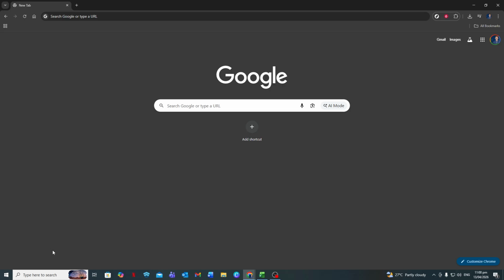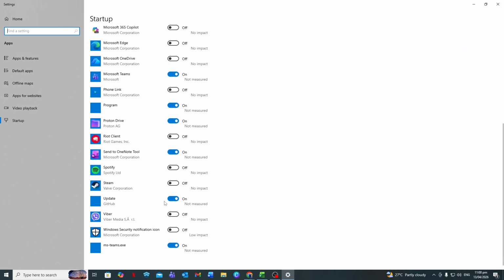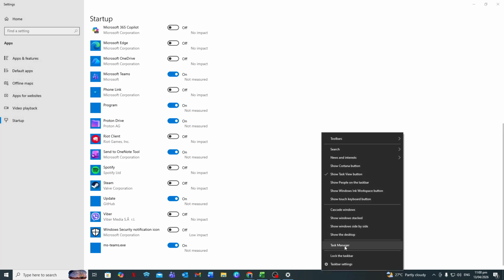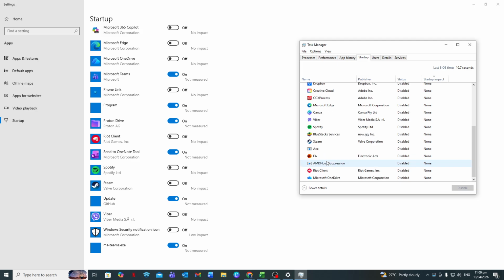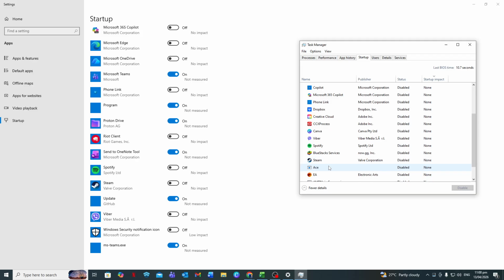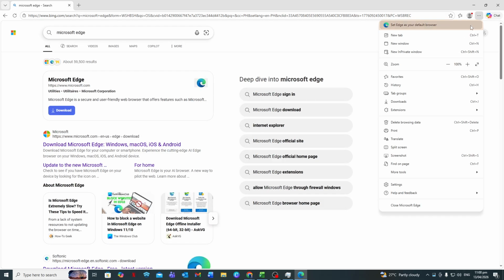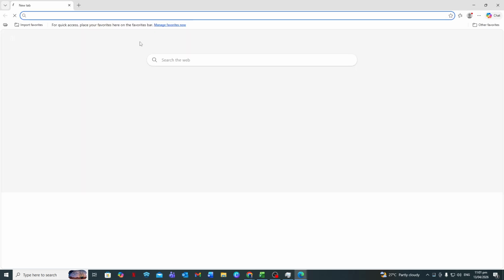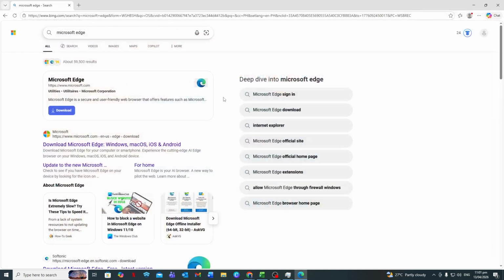How to stop microsoft edge from opening automatically (Latest Update)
How to stop microsoft edge from opening automatically

Is Microsoft Edge opening automatically every time you start your Windows PC or randomly popping up while using other apps? In this step-by-step tutorial, I’ll show you how to stop Microsoft Edge from launching on startup and running in the background.

This guide works on both Windows 10 and Windows 11 and covers multiple methods to fully disable or limit Edge from opening without your permission. You don’t need any third-party software—just change a few simple system settings.

You’ll also learn how to check startup apps, background permissions, and system settings that may cause Microsoft Edge to open automatically.

In this video, you will learn:
• How to stop Microsoft Edge from opening on startup
• How to disable Edge background processes
• How to remove Edge from startup apps in Windows
• How to change system settings causing auto-launch
• How to fix Edge opening randomly issue

This tutorial works on:
✔ Windows 10
✔ Windows 11
✔ All desktop and laptop PCs

No advanced skills needed—just follow the steps and take control of your browser startup behavior!